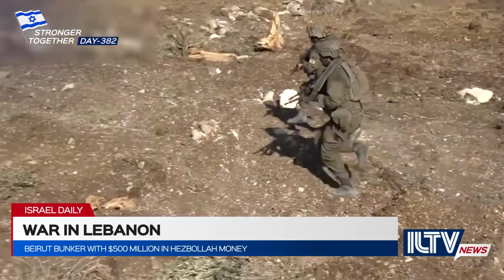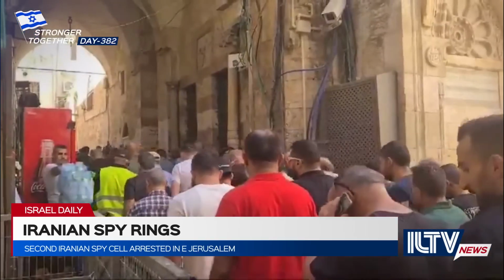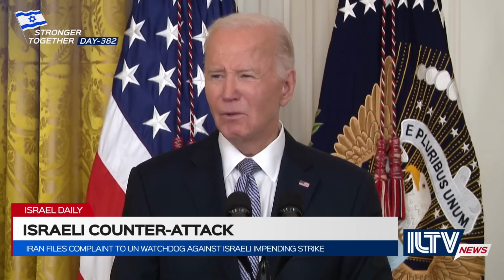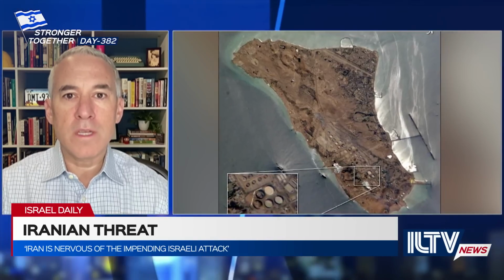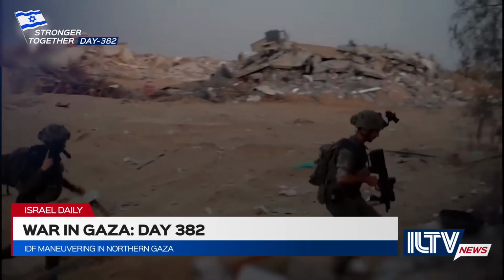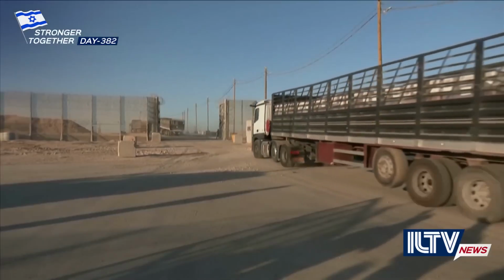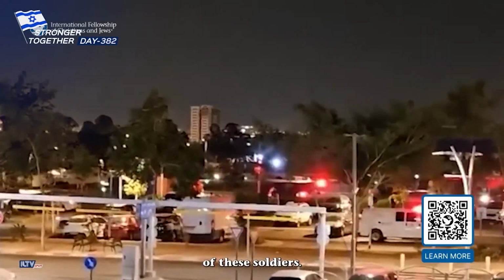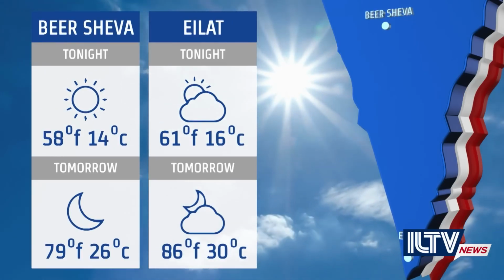Israel Daily News – War Day 382 October 22, 2024